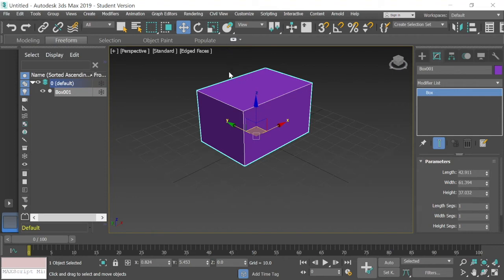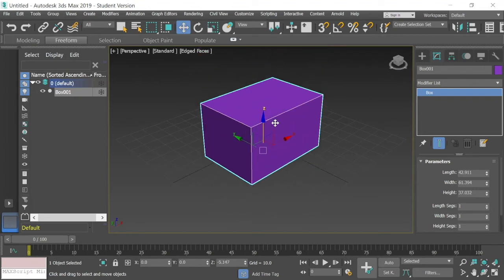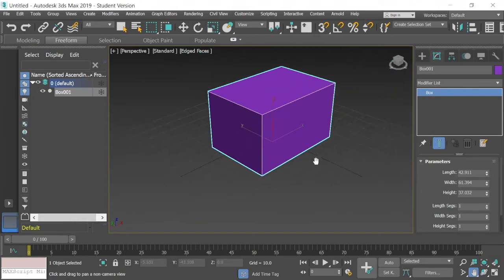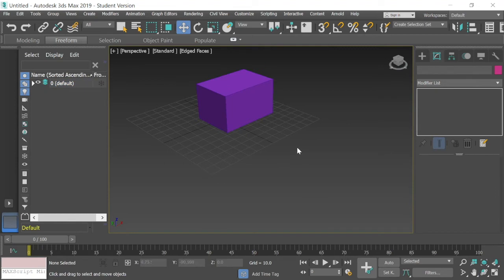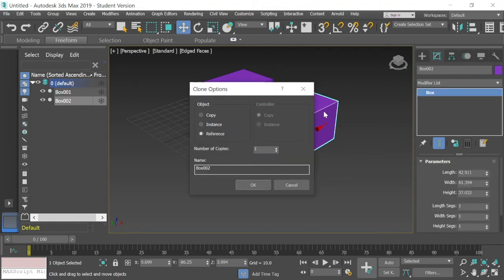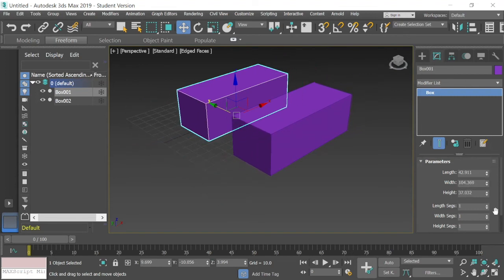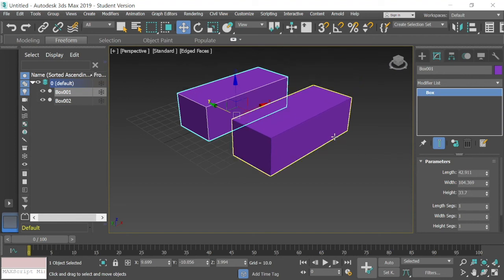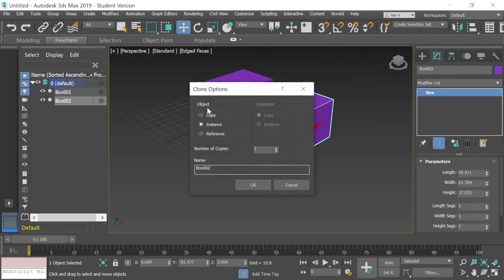Copy an object in 3ds Max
How to duplicate an object in 3ds Max.